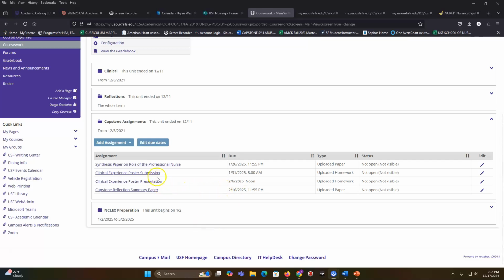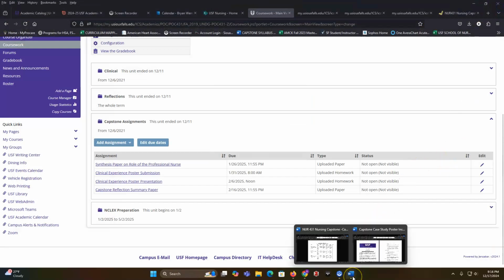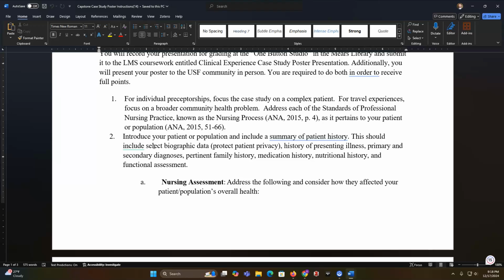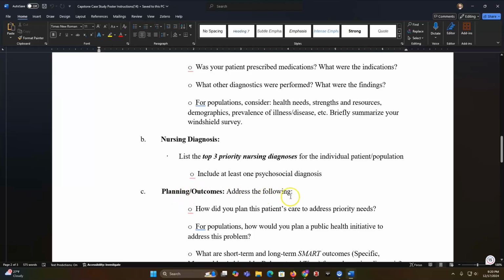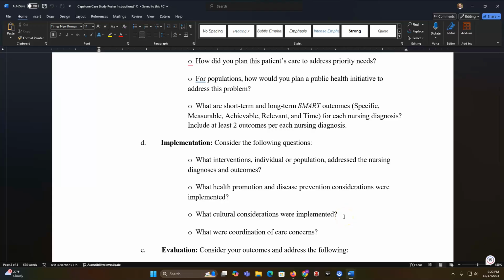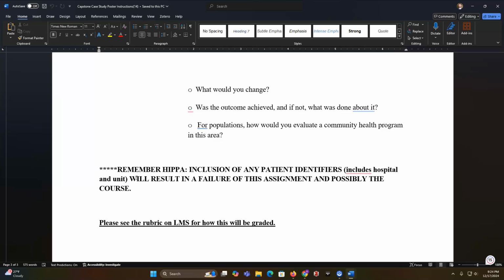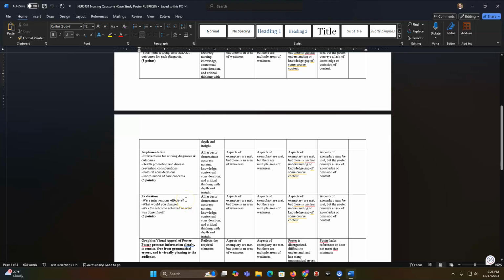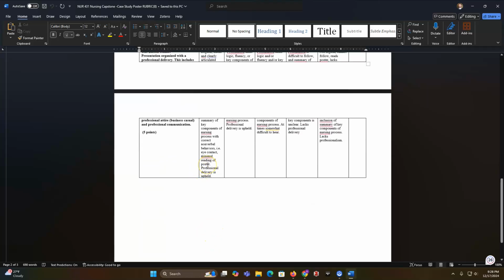Case Study poster